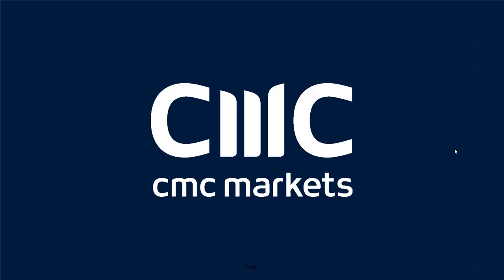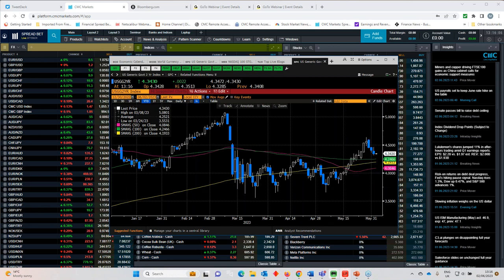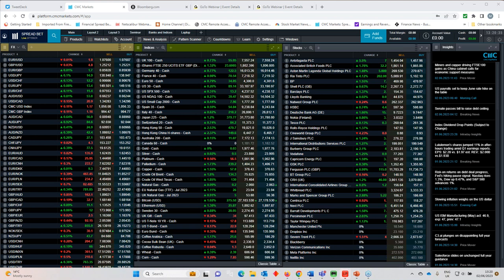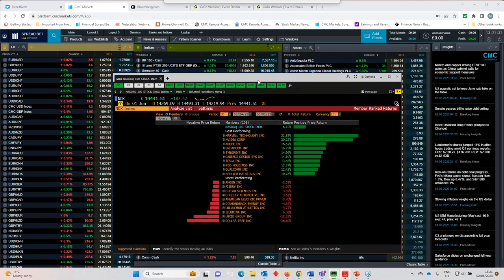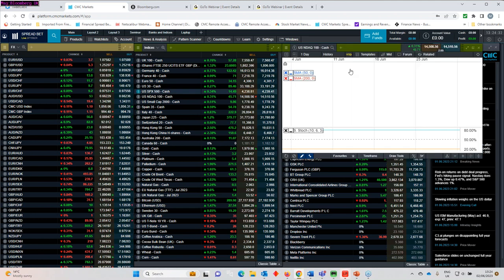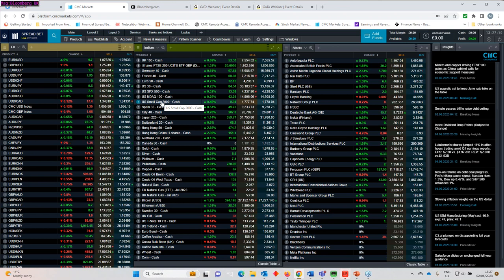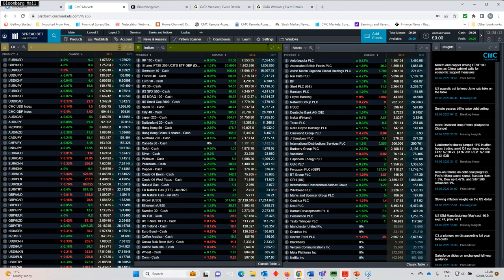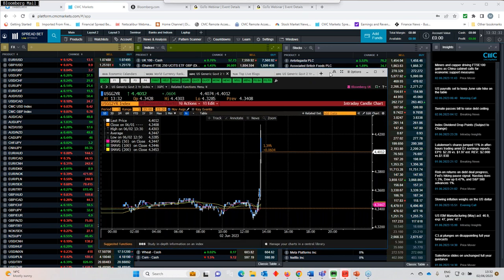US non farm payrolls replayed - 2 June 2023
Michael Hewson covers the US non-farm payrolls report for May as the numbers break, looking at all the key levels on the major indices, currencies and commodities.